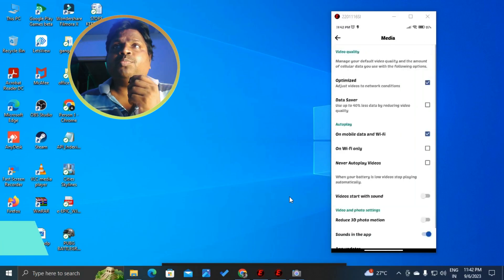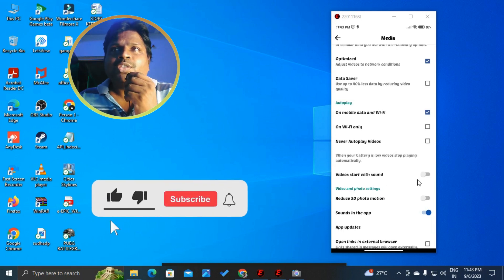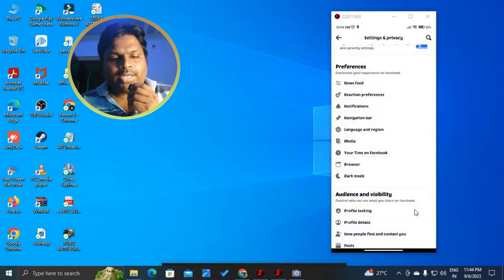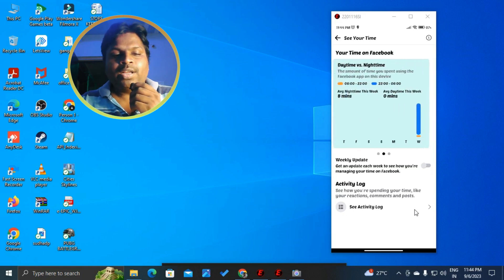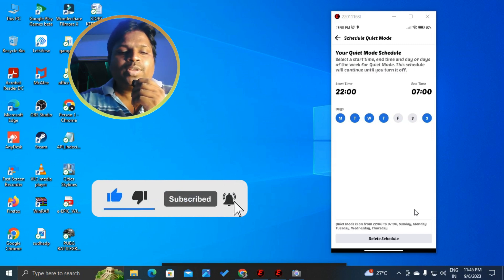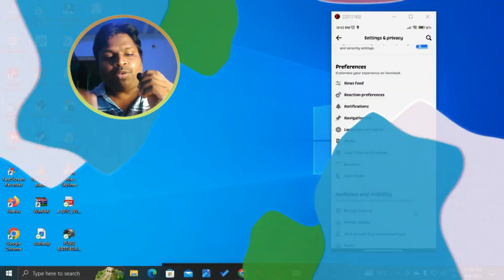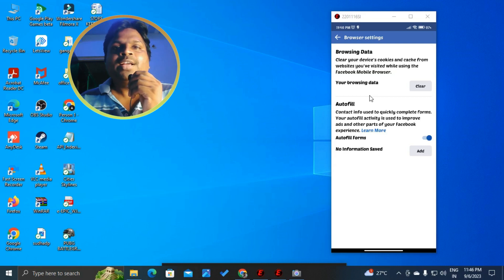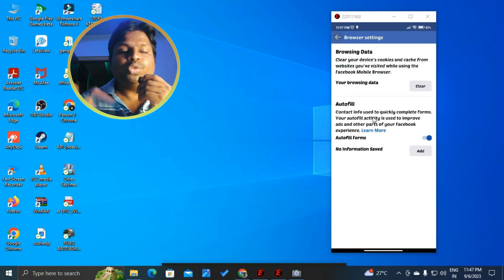Exploring Facebook.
Welcome to this comprehensive guide on exploring Facebook and mastering its various settings! In this video, we will delve deeper into Part 4, where we'll cover essential aspects including media settings, dark mode settings, time on Facebook settings, and browser settings. Get ready to unlock a whole new level of control and customization on the world's largest social media platform!

🎥 Title: Exploring Facebook: Mastering Media, Dark Mode, Time, & Browser Settings 📱💻

Are you looking to enhance your Facebook experience? Look no further as we reveal expert tips and tricks for optimizing media settings. Discover how to effortlessly manage your photos, videos, and other multimedia, ensuring impeccable visibility and control over your Facebook media library.

Next, we'll guide you through enabling and customizing Facebook's dark mode settings. Experience the sleekness and elegance of a darker interface while reducing eye strain, especially during nighttime browsing sessions. Unleash the power of dark mode and witness a visually pleasing Facebook journey like never before.

Managing your time spent on Facebook is crucial, and that's precisely what we'll assist you with next. Learn how to set boundaries, control notifications, and achieve a healthier balance between online and offline life. Say goodbye to endless scrolling and hello to a more productive and mindful Facebook experience!

But that's not all – we'll also explore various browser settings tailored specifically for Facebook. Optimize your browser preferences to enhance performance, improve security, and unlock hidden functionalities. Navigate Facebook with unparalleled ease and efficiency using these handy browser tweaks.

So, be prepared to elevate your Facebook proficiency with this invaluable guide. Facebook is about to become more personalized, efficient, and tailored to your liking!

Don't miss out on harnessing the true potential of Facebook's media, dark mode, time, and browser settings. Hit the play button now and embark on this empowering Facebook expedition!

Welcome to the Official Tech Channel! We are thrilled to unveil the Ultimate Tech Headquarters - a place where cutting-edge innovations and brilliant minds converge. Join us on this exciting journey as we reveal the mysteries of groundbreaking technologies, explore the latest gadgets, and provide insights into the tech industry's future.

Stay ahead of the curve with our comprehensive videos, expertly crafted to keep you informed and entertained. From in-depth product reviews and tutorials to the latest tech news and trends, our channel aims to educate and inspire tech enthusiasts of all levels.

With a team of tech enthusiasts and professionals, we curate content that resonates with our audience - you. Discover the power of seamless connectivity, revel in the wonders of artificial intelligence, and witness mind-blowing advancements that push the boundaries of possibility.

Don't miss out on valuable insights and exclusive updates! Together, let's embark on an incredible technological adventure!

We love engaging with our audience and look forward to connecting with you!

Join us in unraveling the mysteries of innovation, exploring the frontiers of technology, and becoming a part of the ultimate tech community. Buckle up and get ready for an exhilarating ride through the world of gadgets, engineering marvels, and groundbreaking discoveries.

sudhakar telugu tech
sudhakartelugu tech

Technology
Internet
Digital Media
Online Tips
Tech Tips
Social Media Tips
Online Privacy
Digital Security
Specific Tags:

Facebook Tips
Facebook Tricks
Facebook Dark Mode
Facebook Media
Facebook Settings
Facebook Browser Settings
Facebook Privacy
Facebook Security
Facebook Productivity
Facebook Optimization

sudhakartelugutech

The channel telecasts Telugu Tech Education.

sudhakartelugutech